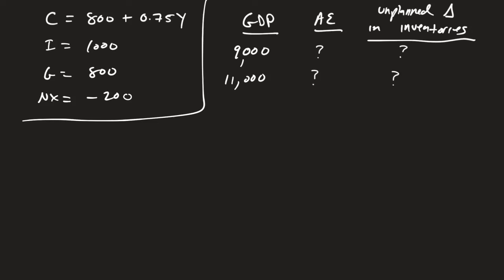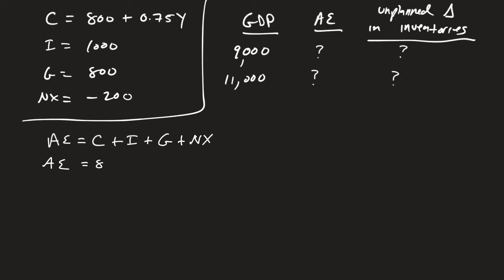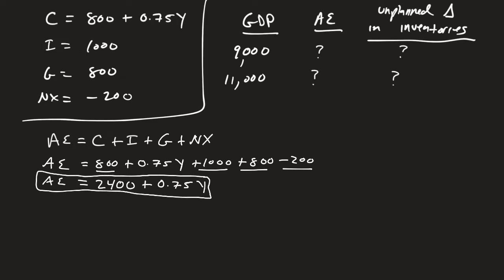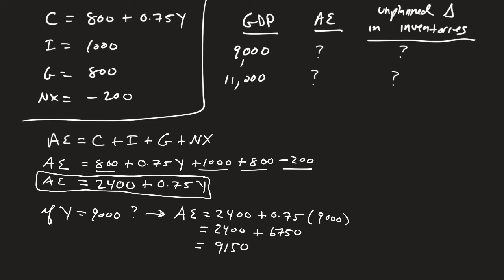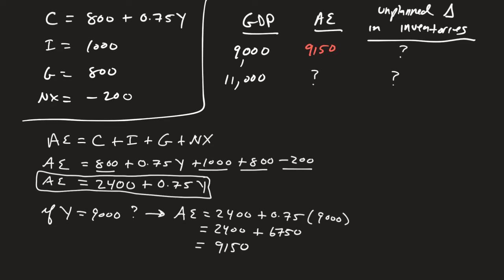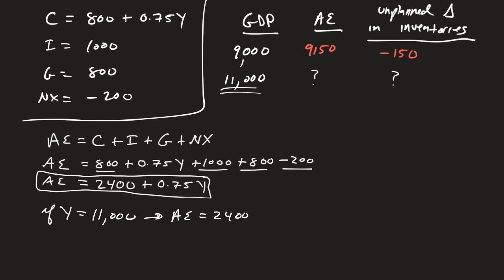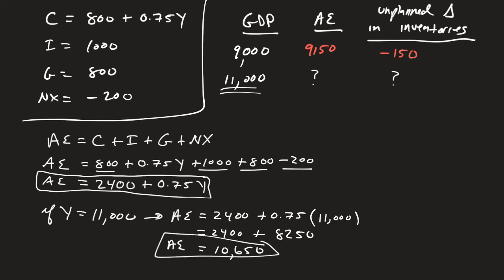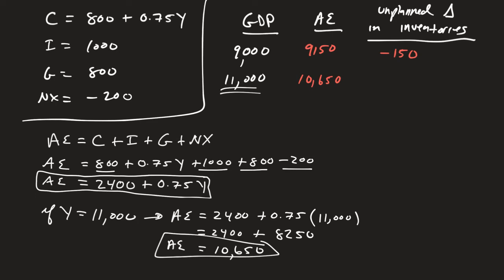How to Solve for the Level of AE and Unplanned Changes to Inventories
Students were given...

C = 800 + 0.75Y
I = 1000
G = 800
NX =-200

..and asked to solve for the level of aggregate expenditure when GDP was 9,000 and 11,000. Also to solve for the unplanned changes to inventories.